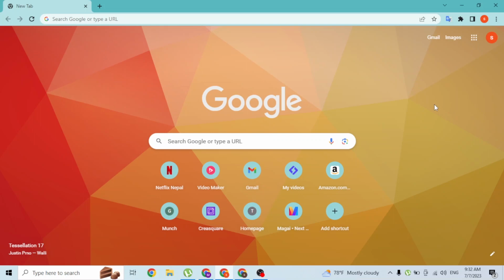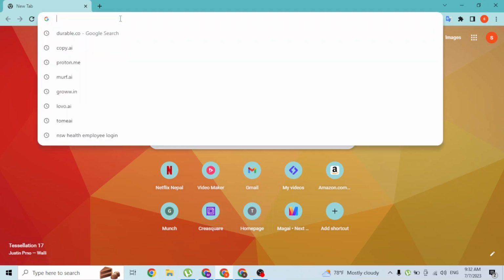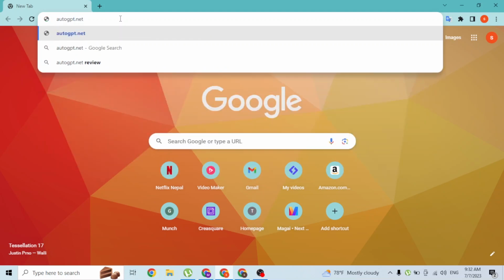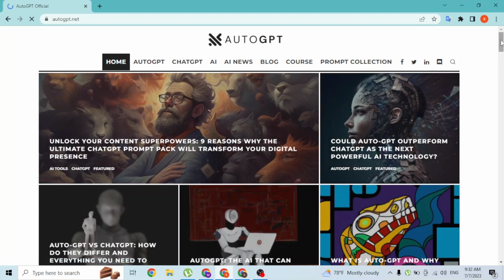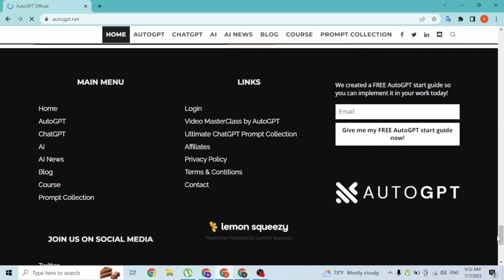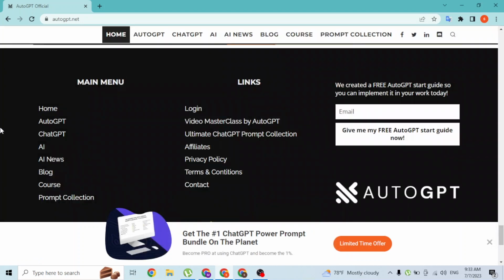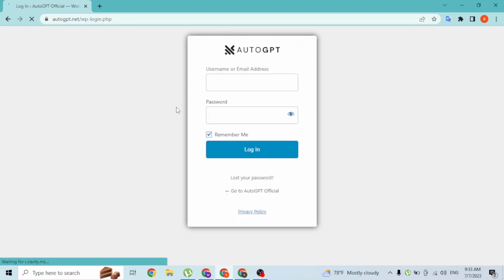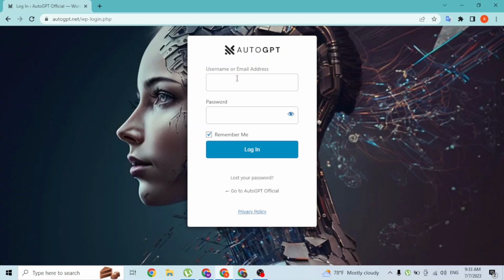AI Text Generator | How to Login Auto GPT Account?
In this video, we'll guide you on how to easily log in to your Auto GPT account using simple steps. Whether you're new to AI text generation or looking for a quick login solution, we've got you covered. Follow our step-by-step guide to access the powerful features of this tool and start creating amazing videos in minutes, without any prior experience. Our platform uses the latest AI technology to help you create engaging videos that will captivate your audience.